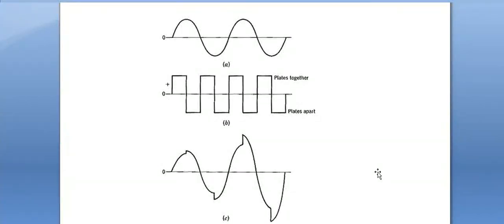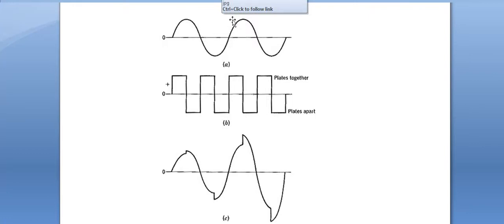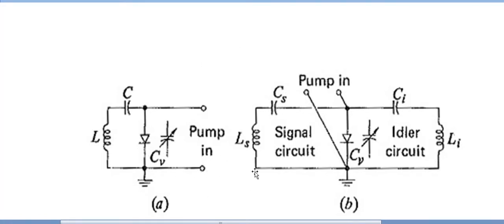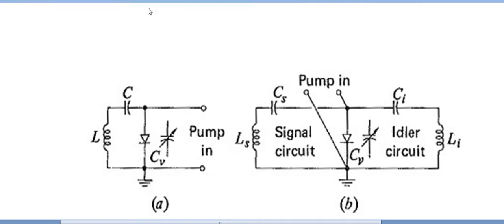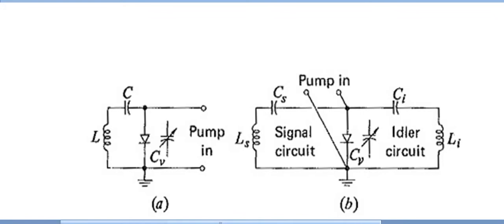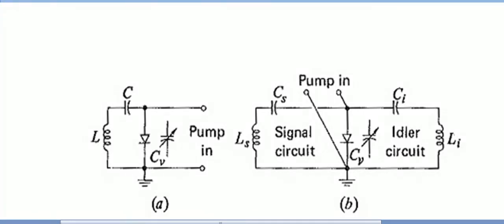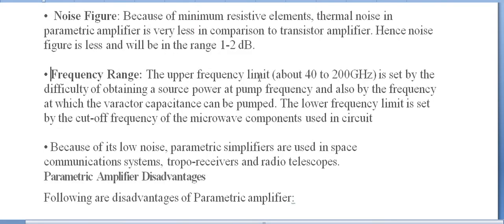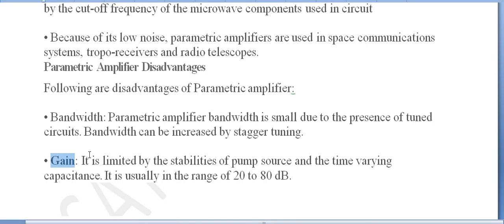PARAMETRIC AMPLIFIERS : Concept, Principle, Operation, Advantages and Disadvantages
In this video lecture, I have briefly discussed the Concept, Principle, Operation, Advantages and Disadvantages of PARAMETRIC AMPLIFIERS